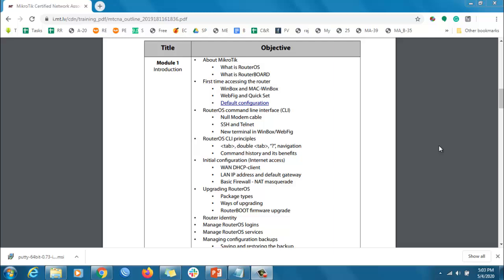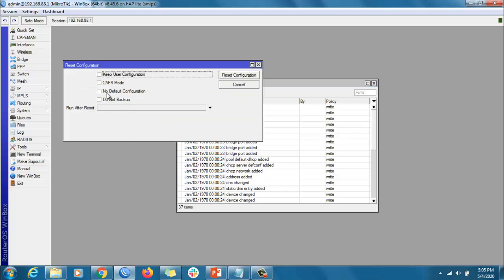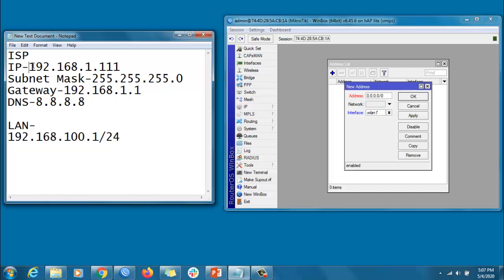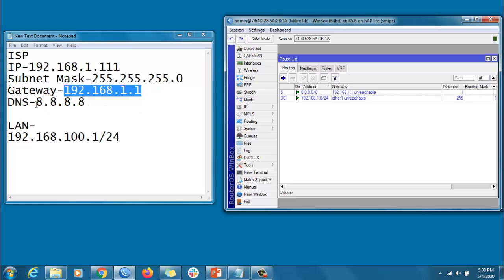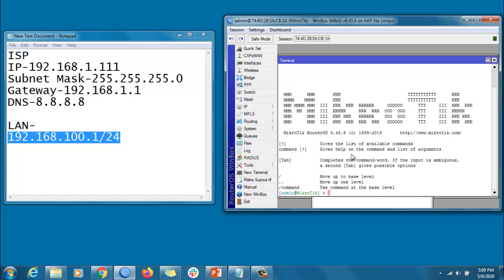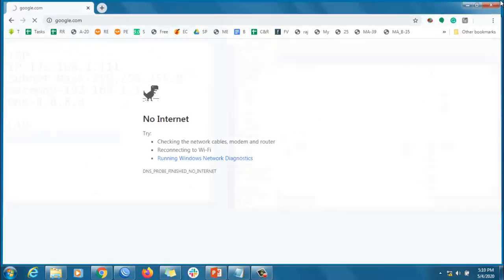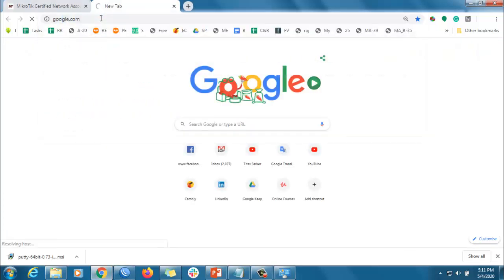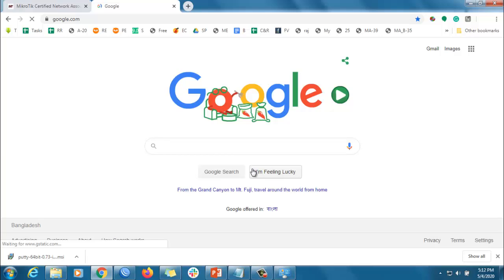MTCNA English Tutorial-03: Initial configuration(LAN & WAN)